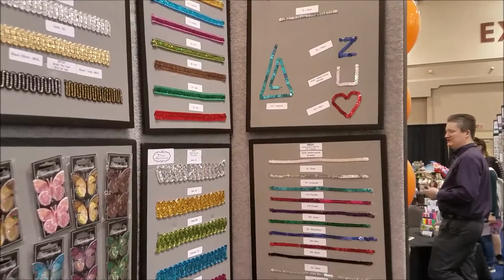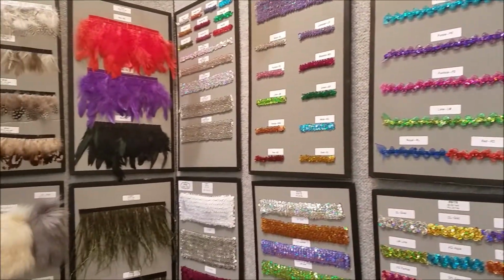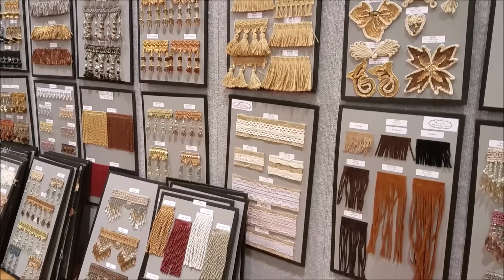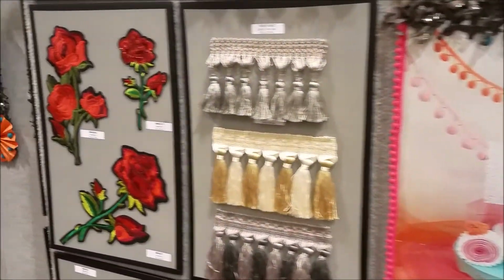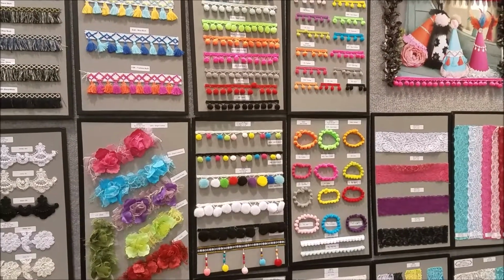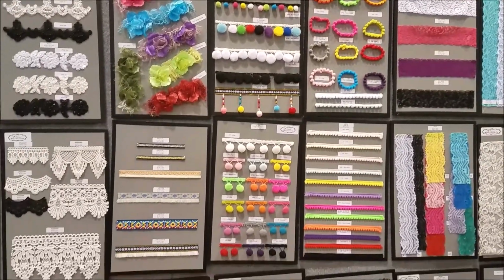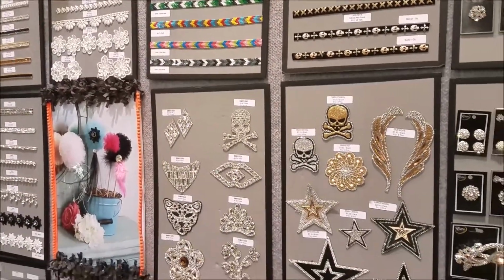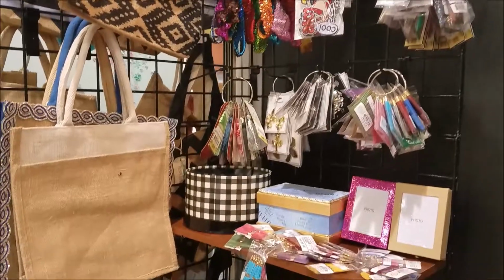Expo Trims LIVE at Creativation 2019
Live walking tour of the Expo International Inc booth at Creativation 2019 to see the amazing assortment of trims, iron on embellishments, box, bags, pompoms, sequins, and so much more!